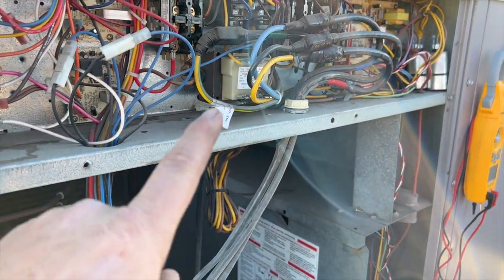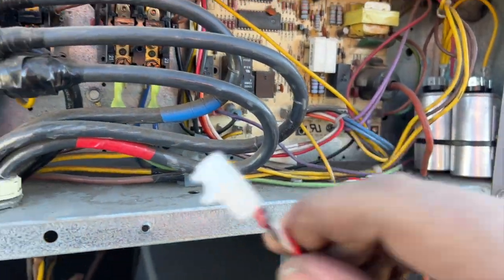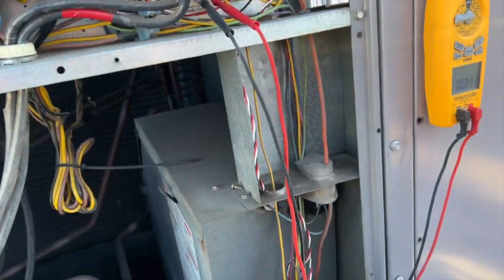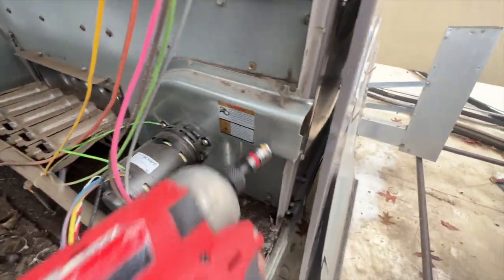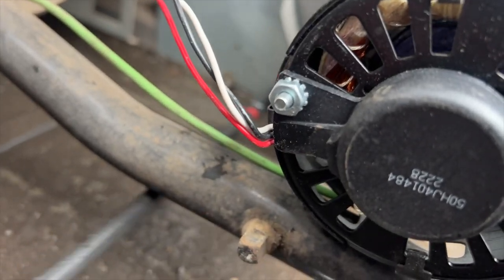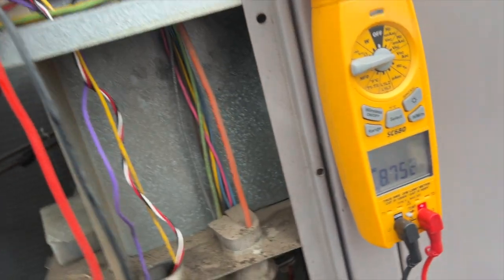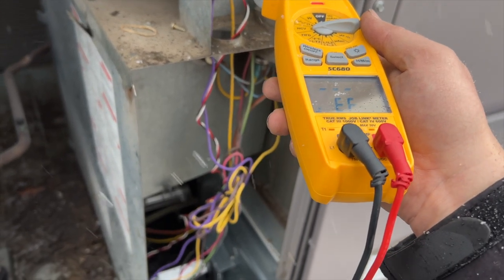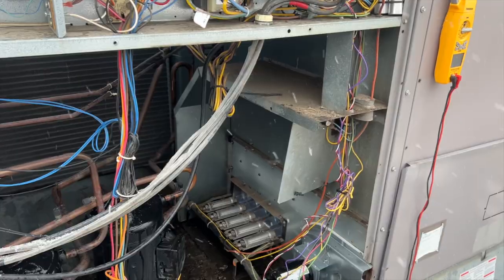How to Diagnose a Hall Effect Sensor on a Carrier Package Unit EP121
In this video I came across a Carrier package unit that was not heating on a preventive maintenance.  Turns out it wouldn't ignite due to a combustion motor error.  This unit doesn't use a pressure switch.  Instead it uses a hall effect sensor to verify the combustion motor is operating normally.  Motor seems to be good but the sensor is not sensing the motor's magnetic field.  I end up coming back to replaced the combustion motor assembly as I couldn't find just the sensor.  Once it was all good the unit still has some surprises for me.  Hope this helps.